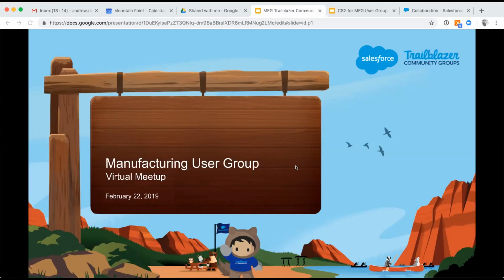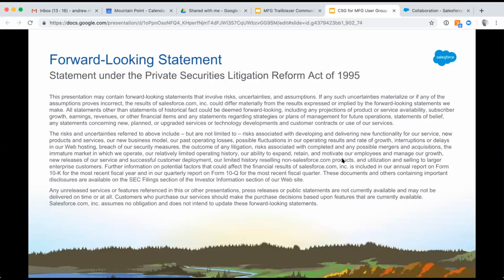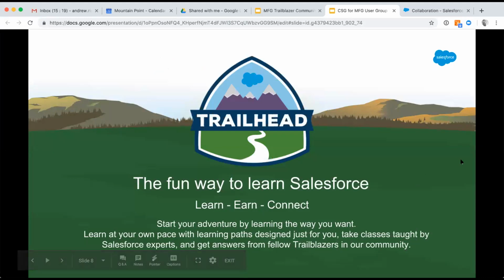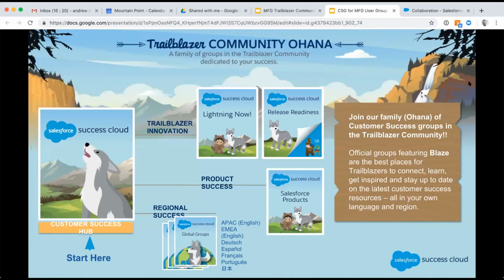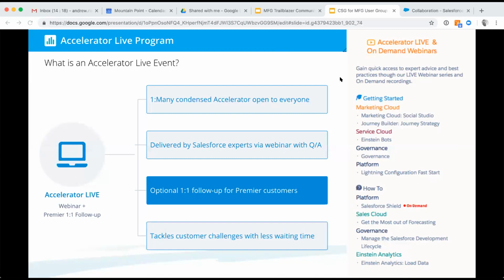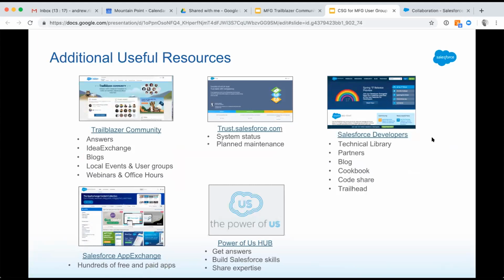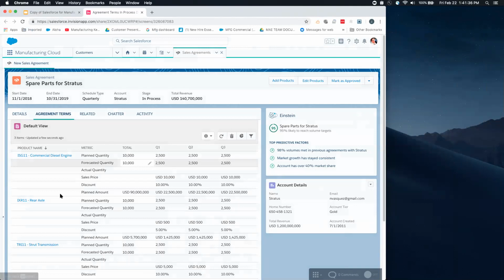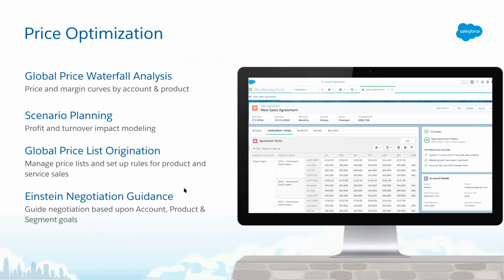Salesforce Manufacturing User Group - Vision of the Manufacturing Cloud Product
In this first virtual meet-up of the Salesforce for Manufacturing Trailblazer Community, representatives from Salesforce provide an overview of the valuable resources available to help Salesforce users make the most of their investment. Additionally, Salesforce team members offer a preview of a Manufacturing Cloud product that is in the works.

00:52 - Introduction: Andrew Rieser, co-founder and President of Mountain Point, Manufacturing User Group Leader

01:57 - Manufacturing User Group: 2019 Plan

06:54 - "Engaging Customer Success", by Christina Galvin, Principal Portfolio Success Manager at Salesforce

33:16 - Sneak peak of the "Manufacturing Cloud", by Joe Mulrooney, Manufacturing Principal & Industry Go to Market Manager at Salesforce